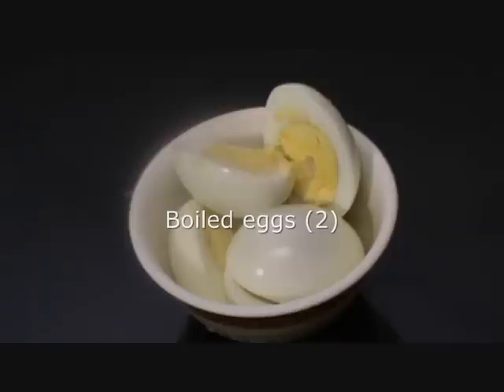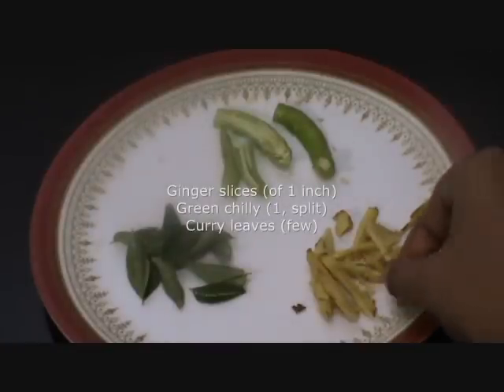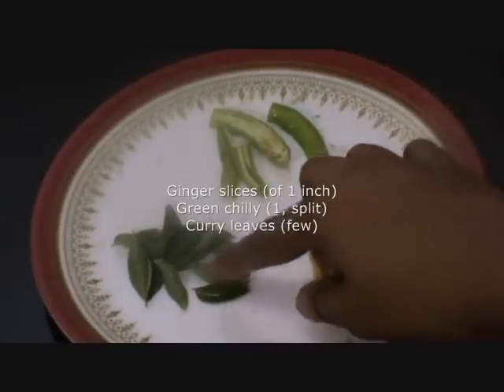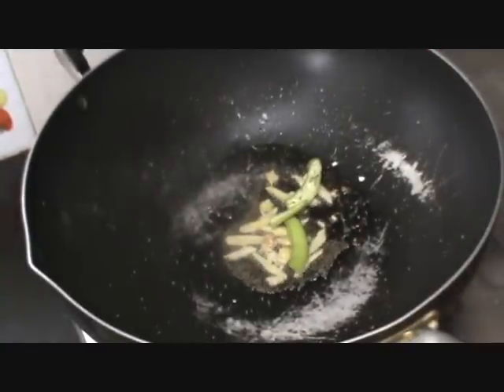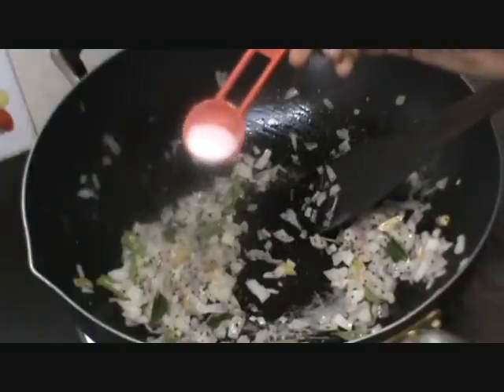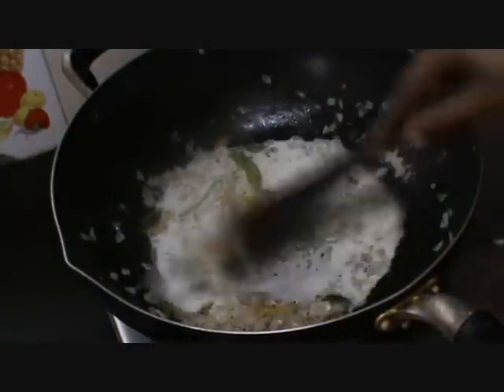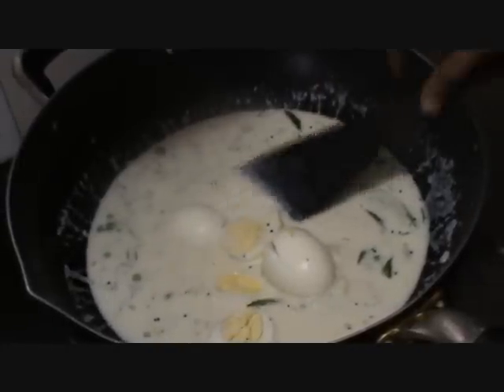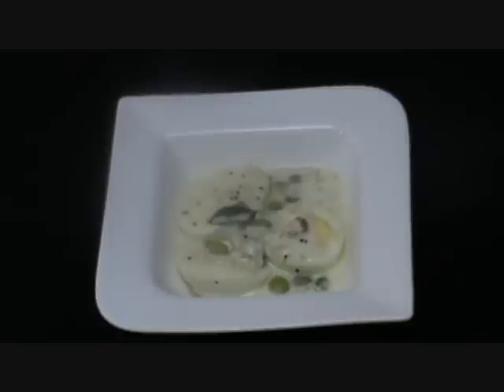Egg Peas Stew recipe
is pleased to present this free recipe of Egg Peas Stew.. For more free easy recipes, cooking tips and tutorials go